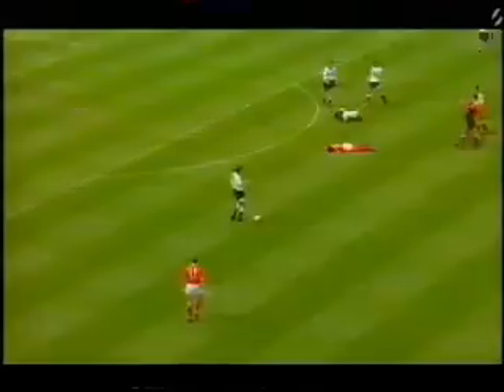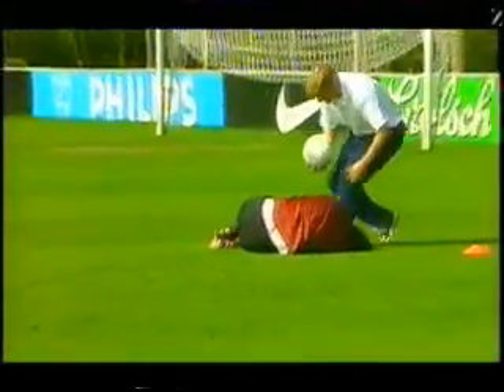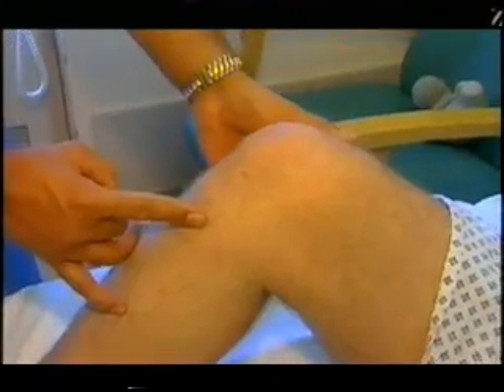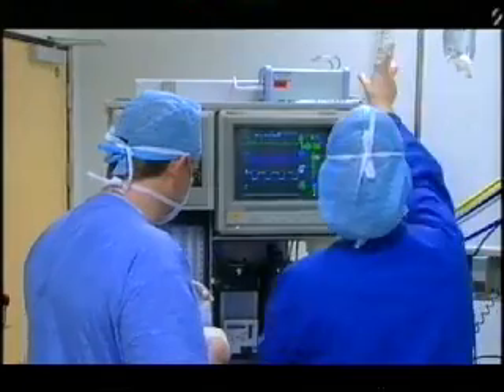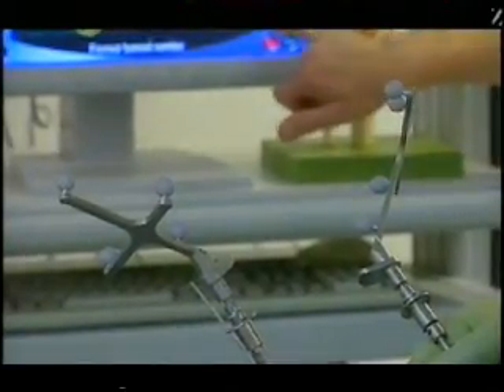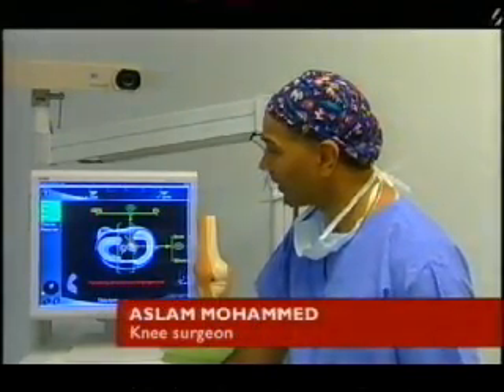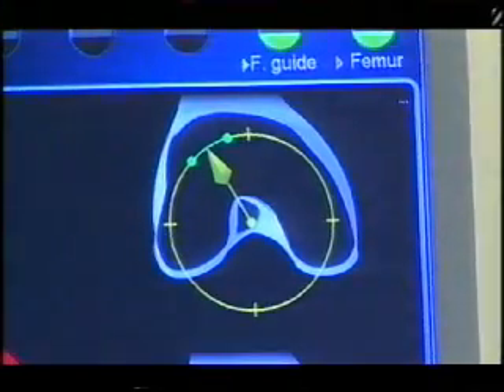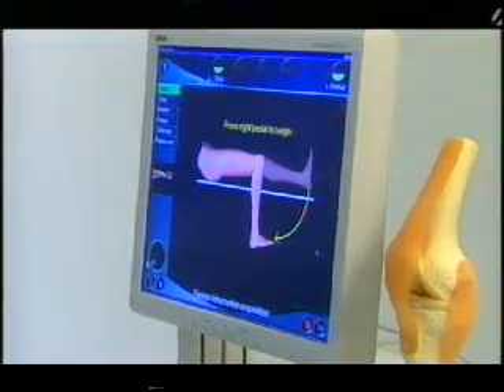Knee ligament replacement with surgical navigation aids knee ligament surgery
Mr Aslam Mohammed FRCS, FRCS (Orth) Consultant Orthopaedic Surgeon internationally reknown
surgeon specialising in Lower Limb Arthroplasty & Sports injury performs a knee ligament replacement aided by state-of-the-art in Orthopaedic surgical navigation, for more information on the North West Hip and Knees clinic